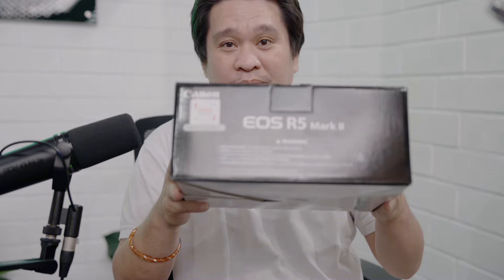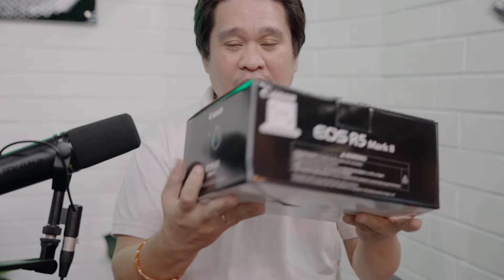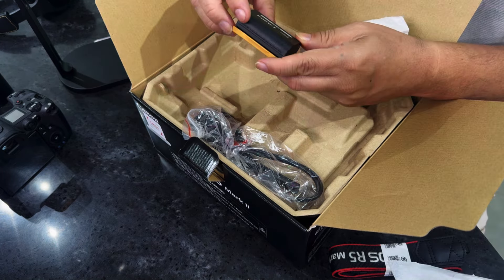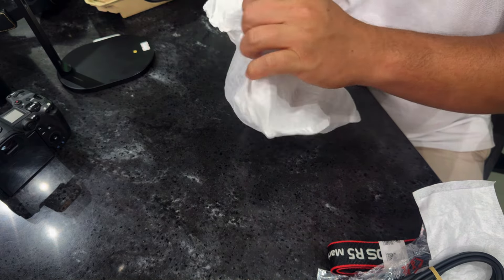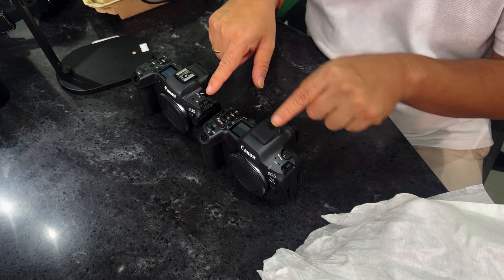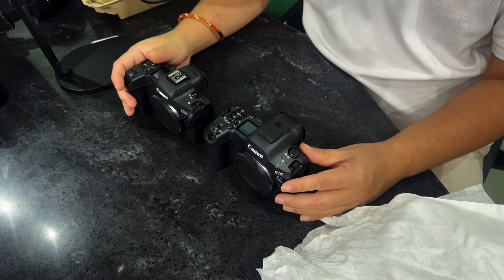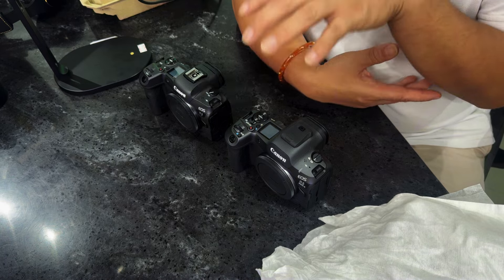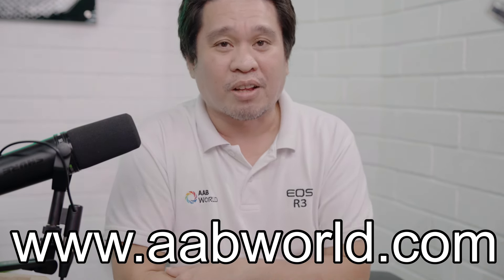Canon R5 II Unboxing & Why You NEED to Upgrade from R5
Join us as we unbox the highly anticipated Canon R5 II and discover why it's time to upgrade from the R5! In this video, we'll take you through the unboxing experience, showcasing the new features and improvements that set the R5 II apart from its predecessor.

We'll delve into the upgraded specifications, enhanced image quality, and revolutionary autofocus system that make this camera a must-have for both professionals and enthusiasts alike. Whether you're a videographer or a photographer, the Canon R5 II is packed with innovations that will elevate your craft to new heights.

Don't miss our hands-on demonstration and comparison with the original R5, highlighting the crucial differences that make the R5 II a worthy upgrade. If you're considering making the switch or simply want to see what all the buzz is about, this video is for you!

you can also check here:

Canon EOS R5 Mark II RF24-105mm F4 L is USM Lens Kit Black